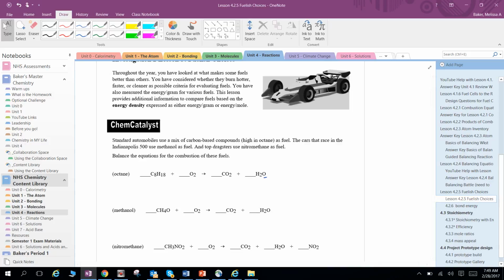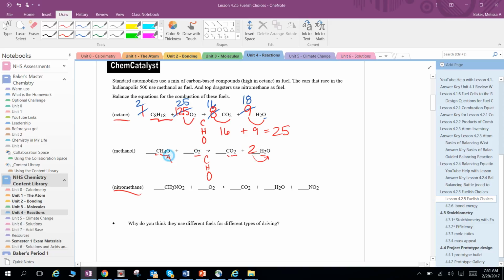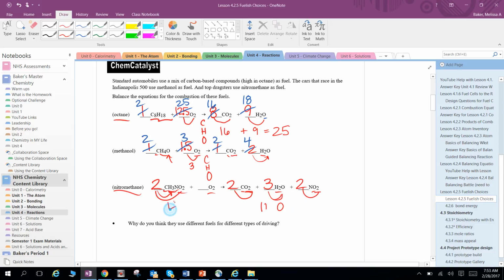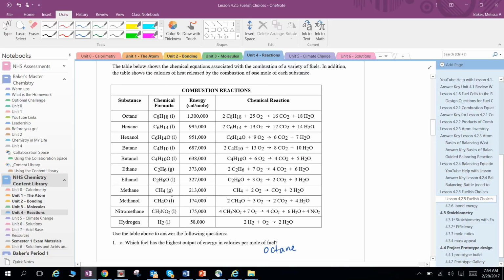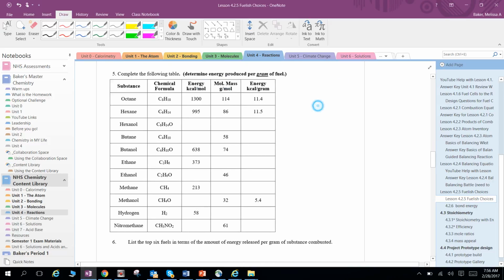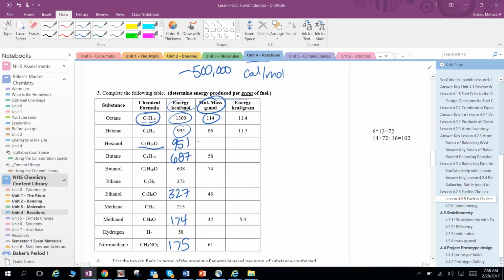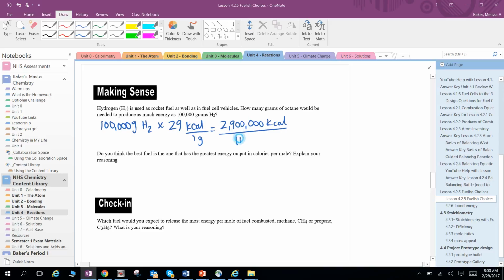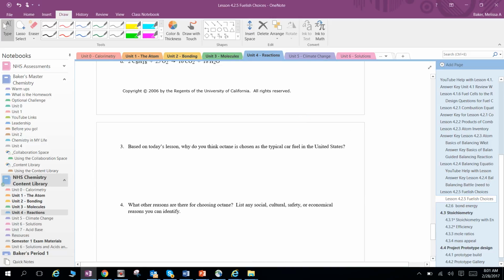Help with Lesson 5.2.5 Fuelish Choices